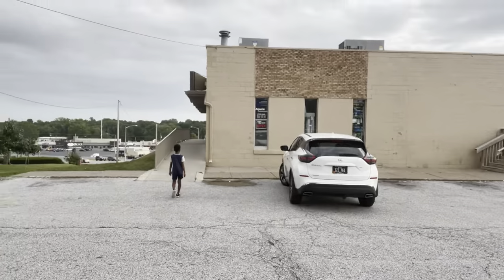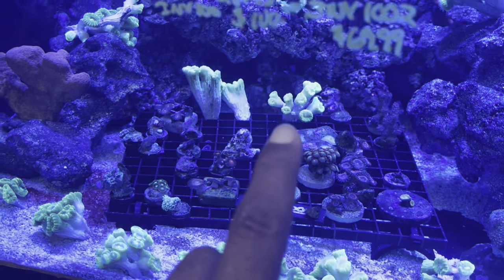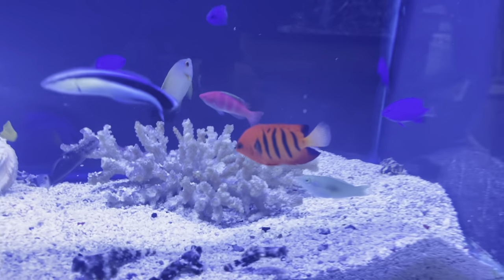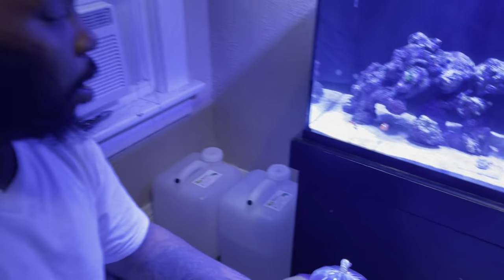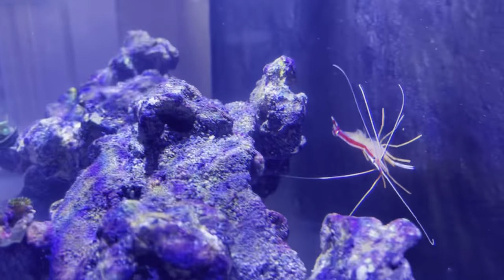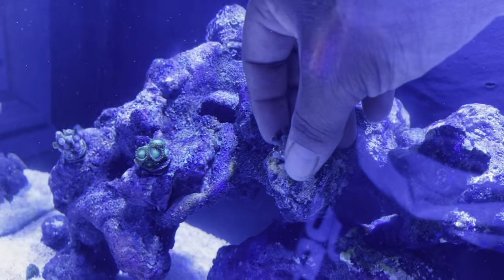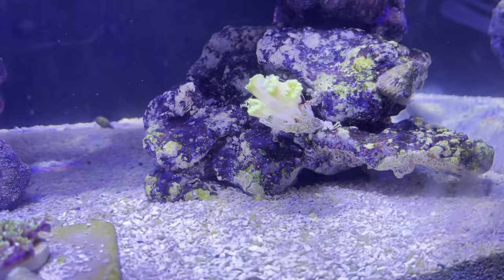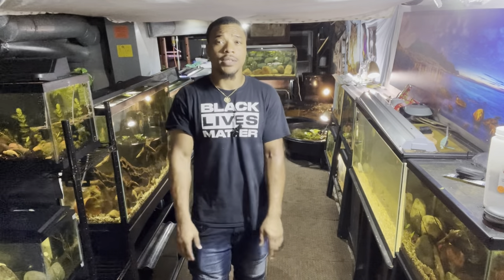FISH ROOM VLOG #38 (BUYING CORALS FOR SALTWATER FISH TANK + FISH ROOM UPDATE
BUYING NEW CORALS + INVERTEBRATES FOR REEF TANK + Fish

In today video we head to the saltwater store and pick up some more new corals & inverts for our reef tank.

Keywords**
michael's fish room youtube